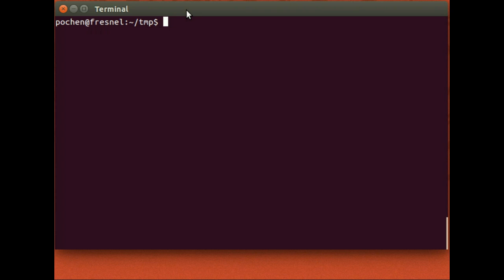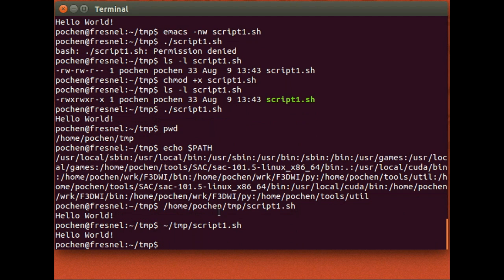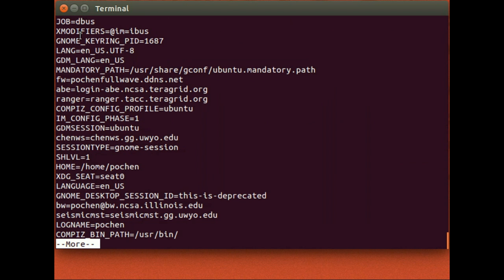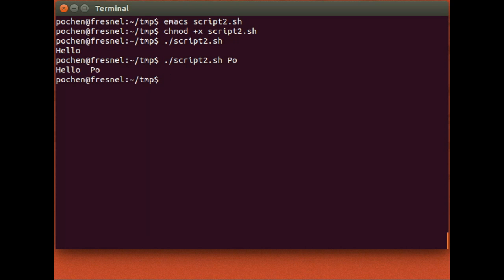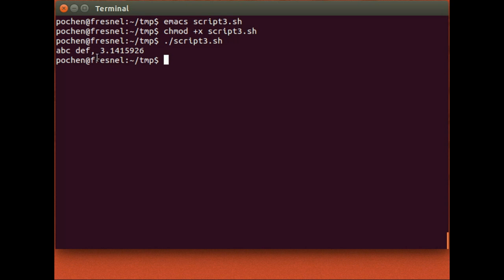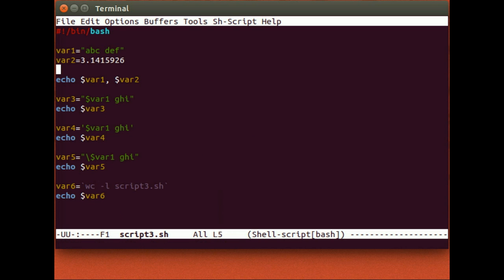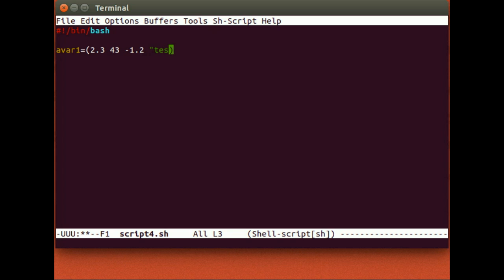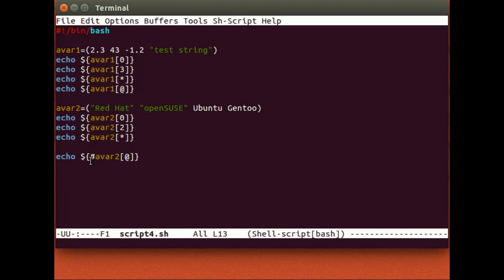How to Write Shell Scripts 1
This is the first tutorial about how to write and use Bash shell scripts.